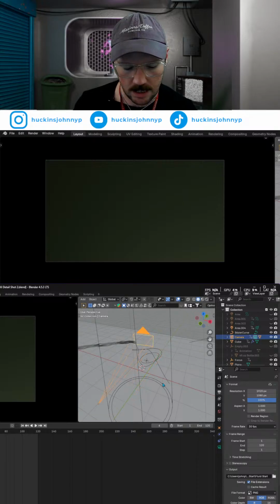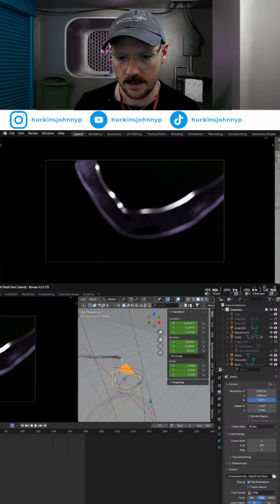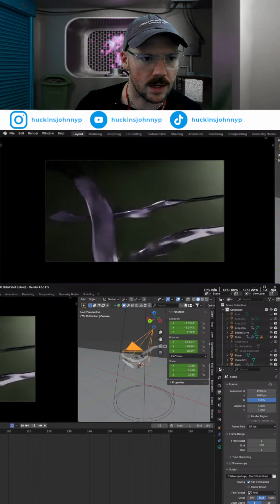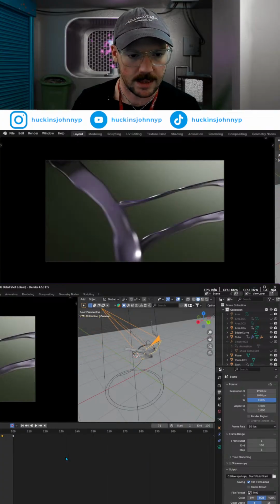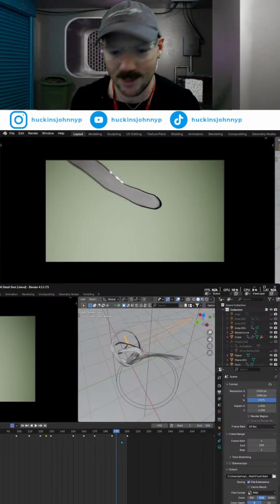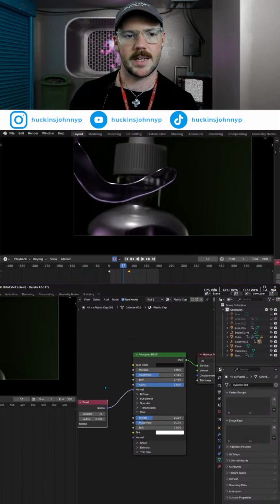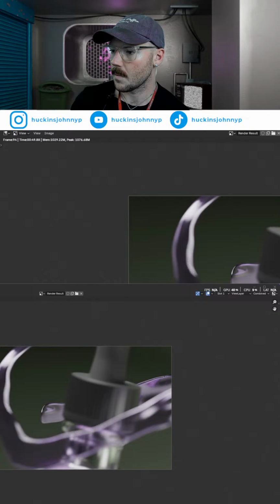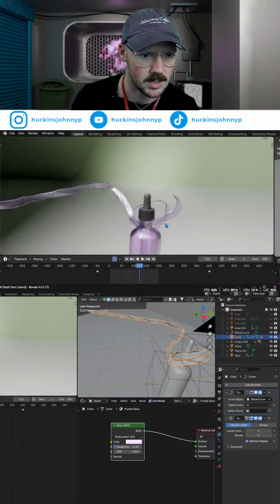Product Animation in Blender pt. 4 (Portrait)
Faking fluid flowing around an object.